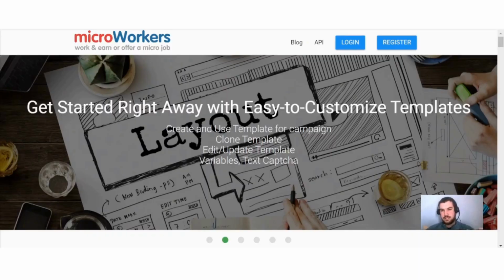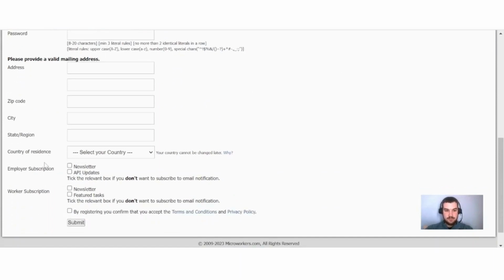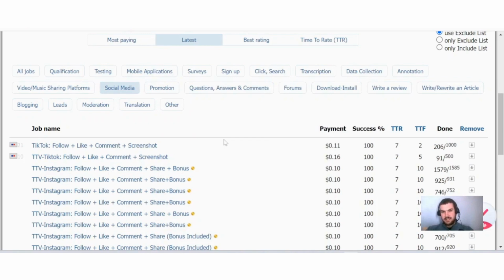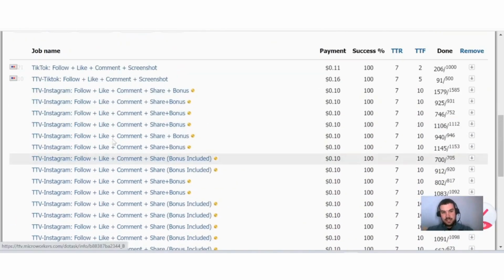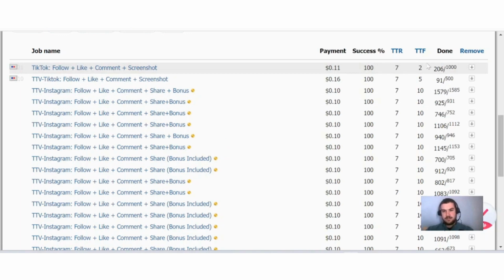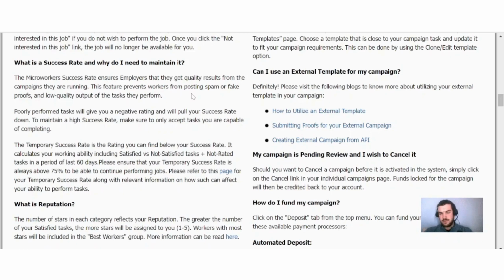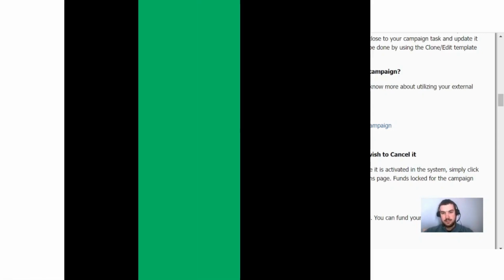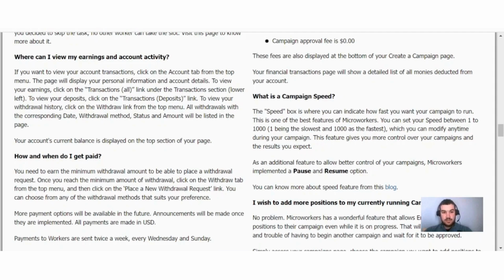Microworkers Review - How To Make Money With Microworkers - Make Money Doing Easy Tasks Online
Microworkers is a site that pays you to do easy tasks online. This site is user-friendly and you have a few payout methods available. They pay twice a week but you need to reach the minimum payout threshold first.

0:00 Intro
0:14 What are Microworkers and how do register
1:14 How to find jobs
3:28 What is the success rate
4:26 How do you get paid
5:30 My thoughts on Microworkers